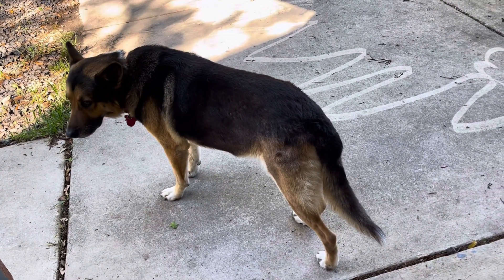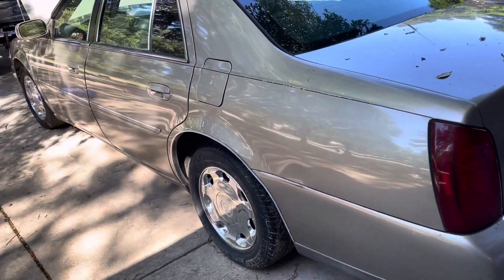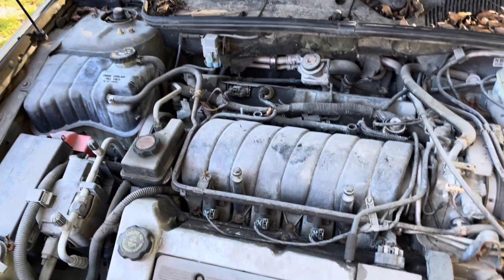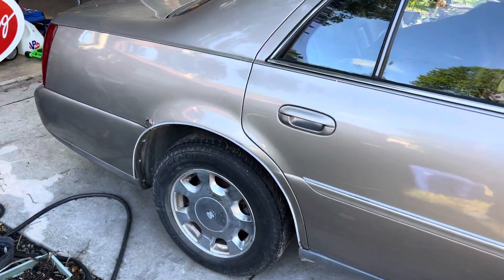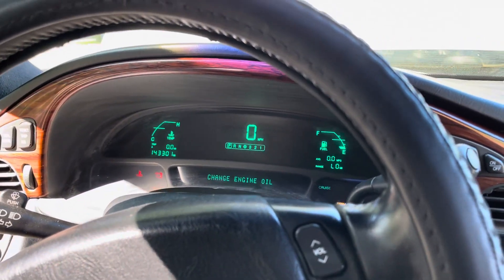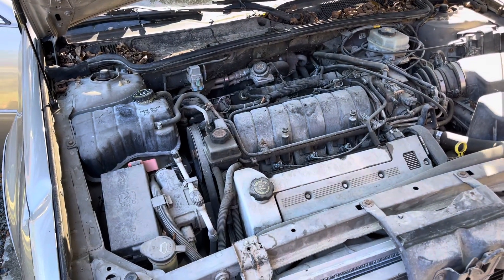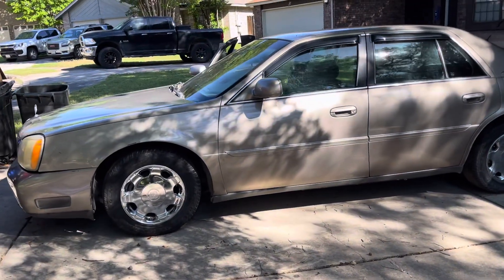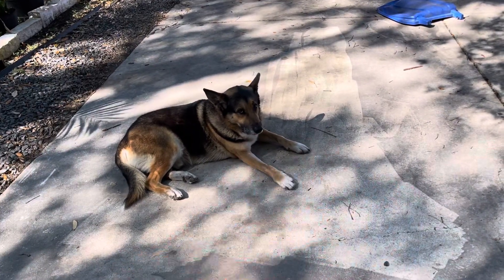Deville Walk Around and Plans Ft Lucky